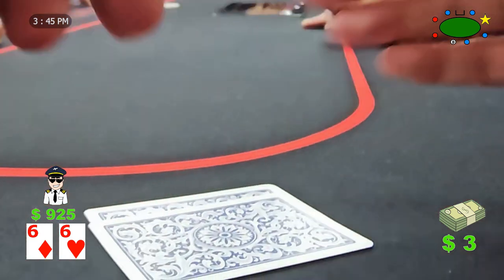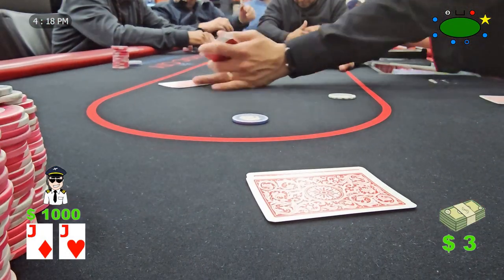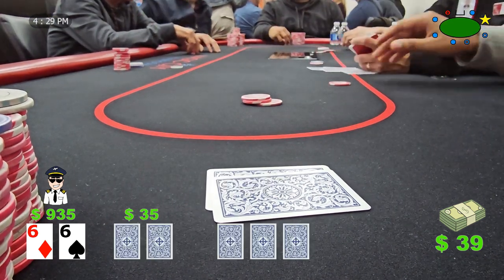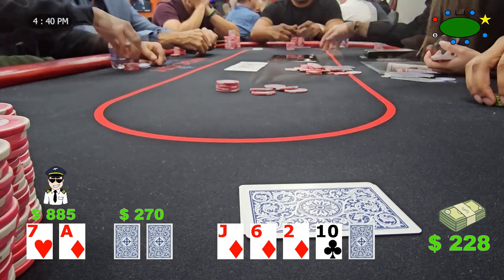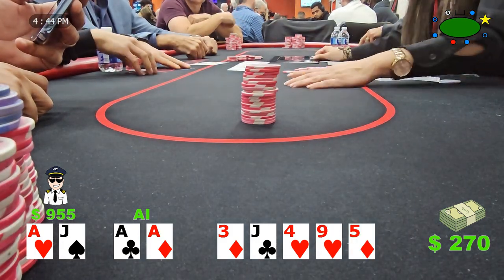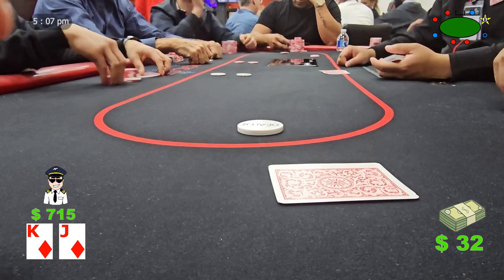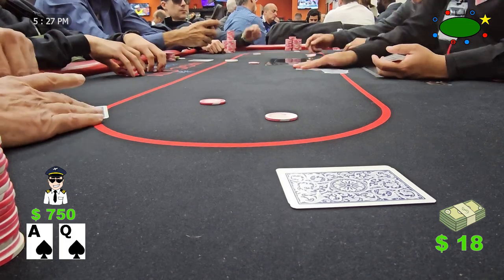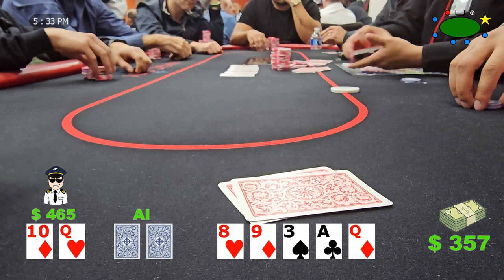Poker Vlog 8 - Swinging in Miami - Miami Poker (Part 2)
Playing $1/2 NLHE at the local card room with a max buy in of $300.

00:00 Intro
00:51 Poker
06:05 Mid Session
10:42 Recap